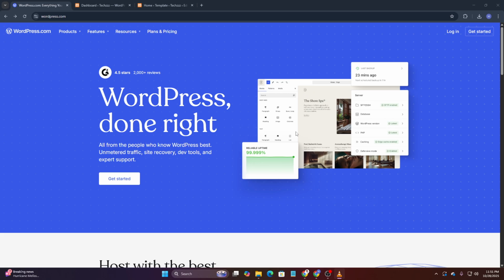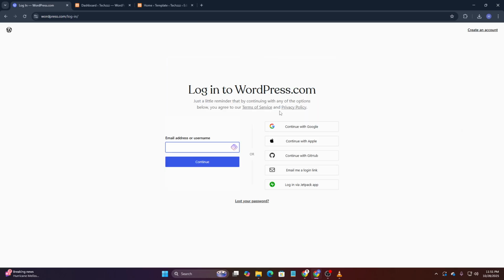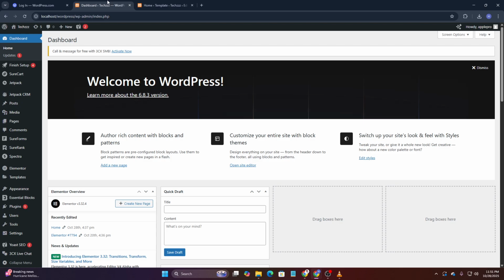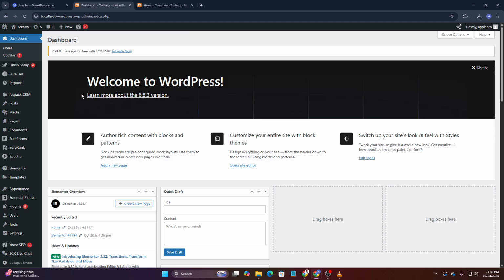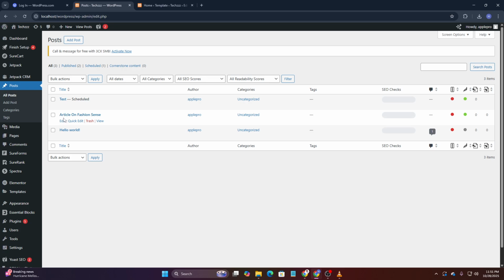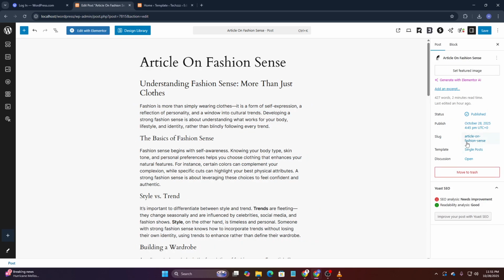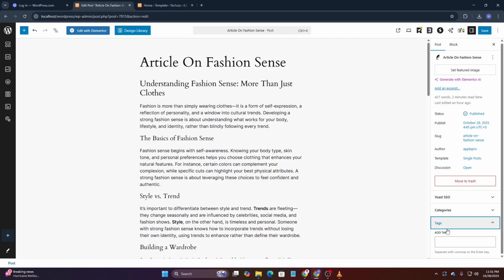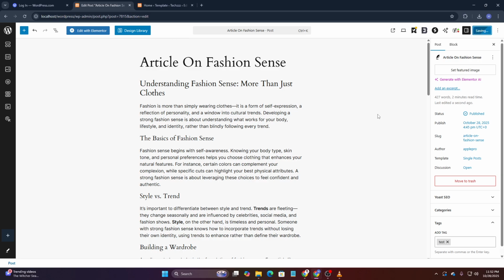How to Hide Tags in Wordpress Post - 2025 (Very Easy)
How to Hide Tags in Wordpress Post
In this video, you’ll learn how to hide tags in WordPress post easily to keep your blog clean and professional. Discover simple settings and CSS tricks to remove or hide post tags from your WordPress site without deleting them. Perfect for beginners who want better WordPress design and SEO control.